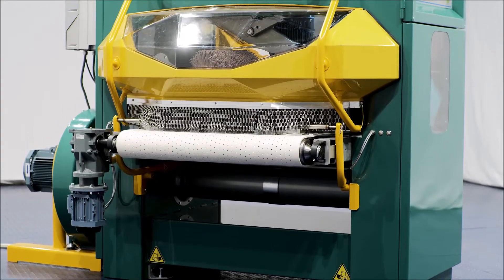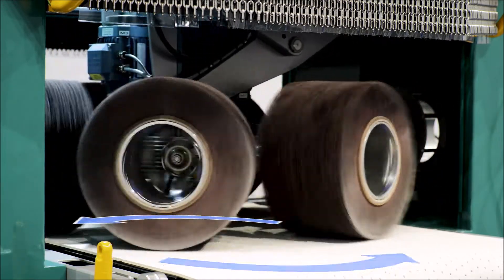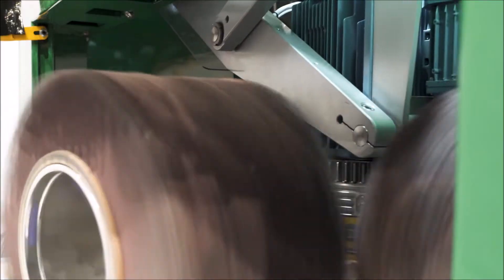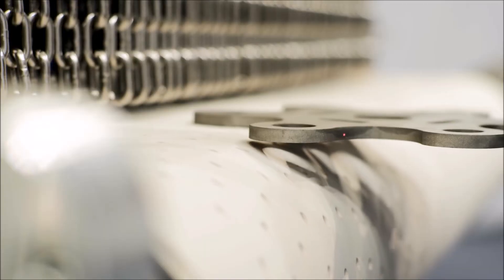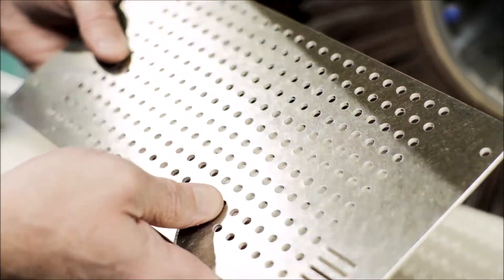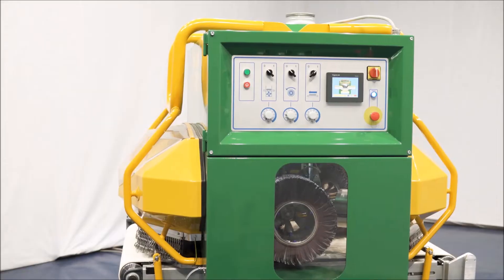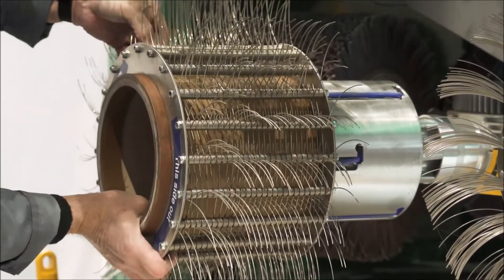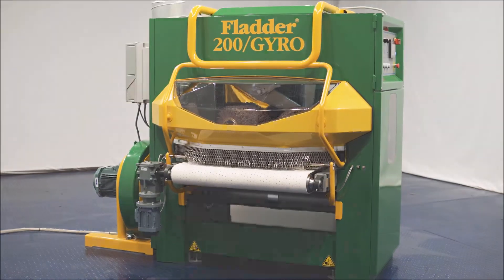Fladder GYRO. Deburring machine for sheet metal. Ontbraammachine. Afbraammachine. Ontbramen.Afronden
Het ontbramen van plaatwerk en het aanbrengen van een snijkantradius, zijn de belangrijkste krachten van de Fladder techniek. De borstelmachines van Fladder worden ingezet bij de plaatbewerking na bewerkingstechnieken zoals het lasersnijden, ponsen en stansen.

Producten worden op de vacuümband gefixeerd en automatisch bewerkt met de 6-koppige borstelcarrousel. Zelfs plaatwerk met veel uitsparingen blijft gefixeerd op de krachtige vacuümband. De GYRO is geschikt voor zowel vlakke als geprofileerde platen of profielen en plaatwerk met perforaties.

Bramen zijn na de bewerking verwijderd en de scherpe randen netjes afgerond. De machine neemt arbeidsintensieve nabewerkingen weg en realiseert een identieke constante hoge afwerking.

Plaatwerk van aluminium, RVS, blank staal, sendzimir verzinkt, koper, kunststof: zowel de binnen- als buitencontouren worden voorzien van een identieke radius, zelfs de kleine binnencontouren!

Fladder fabriceert borstelmachines voor het afbramen, kanten breken, richtingloos borstelen en het verwijderen van oxidatie.

Enkele unieke eigenschappen van de Fladder GYRO:
• Identieke radius over het gehele product: de unieke oscillerende borstel-bewegingen in de machine garanderen een identieke radius op de buitencontouren en op de contouren van uitsparingen/perforaties.
• Zeer lage operationele kosten. De lagers zijn afgeschermd tegen stof. Laag stroomverbruik. Het identieke borstelslijtage-patroon verlengt de levensduur van borstels.
• De krachtige vacuümwerking in de transportband fixeert zelfs zeer kleine producten (formaat visitekaart) of zeer dun plaatwerk ( 0,1 mm)
• Compacte machines, waardoor weinig ruimte nodig is (footprint vanaf circa 4 m2). Het vacuüm is verdeeld over een klein tafeloppervlak.
• Eenvoudige bediening. De gewenste bewerking wordt snel aangepast of voorgeprogrammeerd.
• Lange levensduur. Fladder staat bekend in de markt als oerdegelijke machinefabrikant.
• Tolerante hoogte-instelling. De flexibele lamellen bewerken gelijktijdig diverse plaatdiktes (tot circa 3mm verschil). De borstels zijn inzetbaar voor vlak plaatwerk en geprofileerde/gefreesde delen.
• Mooie richtingloos geborstelde structuur op plaatwerk.
• Tast de beschermfolie van een gefoliede plaat niet aan. De geslepen plaat finish onder de laserfolie blijft perfect in takt
• Geschikt om verzinkte plaat (Sendzimir, Zincor) te bewerken. Slechts een paar micron afname aan het oppervlak.
• Verwijdert de oxidehuid en metaalslak met de speciale metaalborstels.
• Diverse materiaalsoorten te bewerken in 1 machine, zoals RVS, blank staal, aluminium, titanium, koper, kunststoffen. (Wisselen van borstelset wordt aanbevolen)
• Lock-it systeem: eenvoudig wisselen van borstels